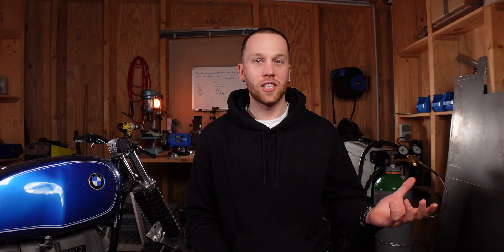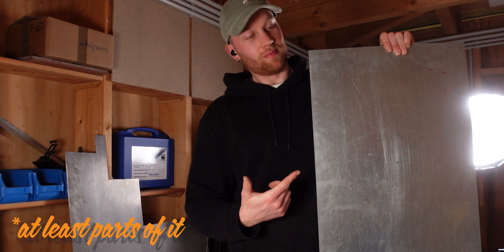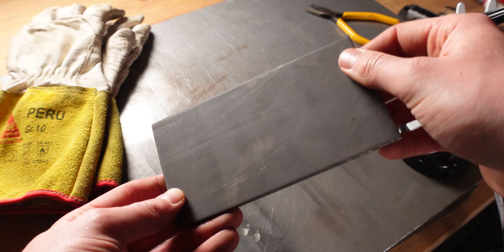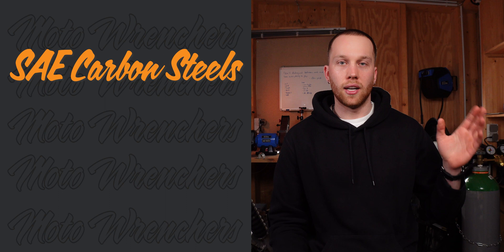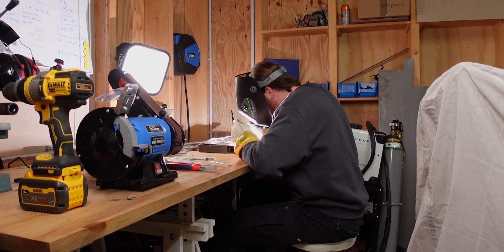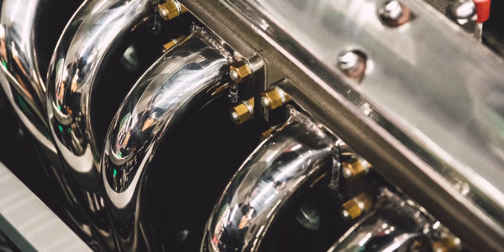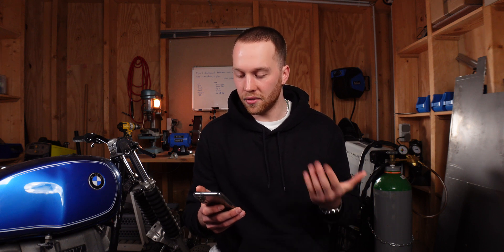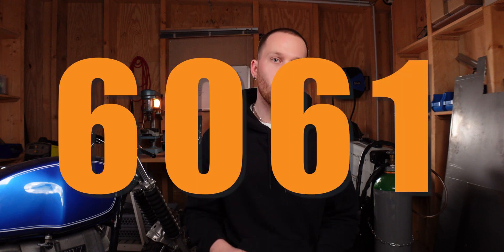The BEST Metals For Custom Bike Building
If you're building a custom motorcycle you need to know which metals you should use. There are so many different metals that it's important to choose the right ones. Here are the best ones for custom motorcycle building.

For Germany: The best mild steel to get is s235jr and for stainless the most common materials are 1.4404, 1.44041, and 1.4301.

TIMESTAMPS
00:00 - Intro
02:14 - Carbon Steel
04:09 - Chromoly
04:50 - Stainless
06:35 - Aluminum
07:33 - Outro

WRENCH ON!
JOSHUA